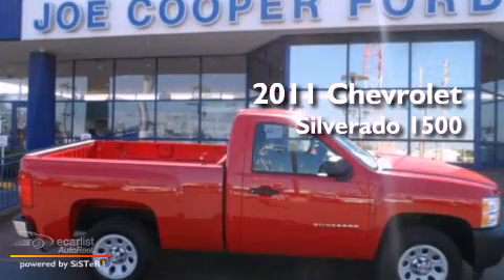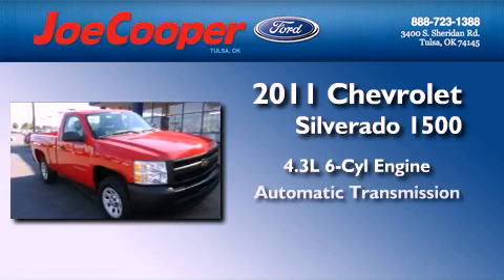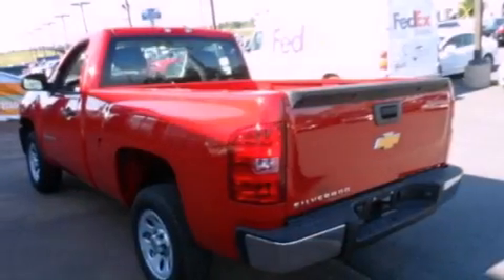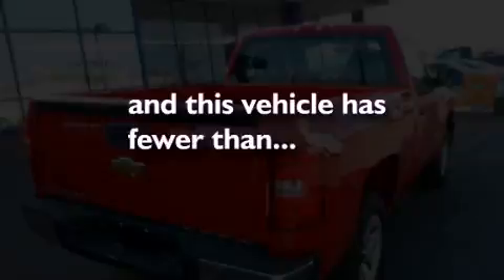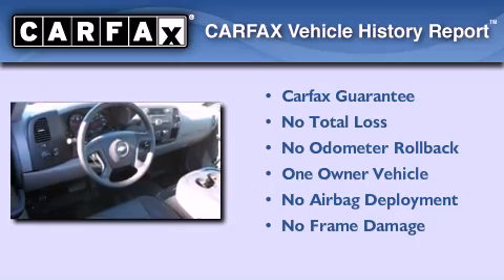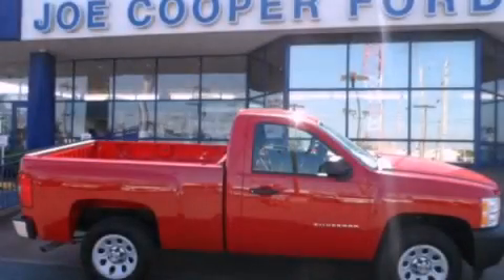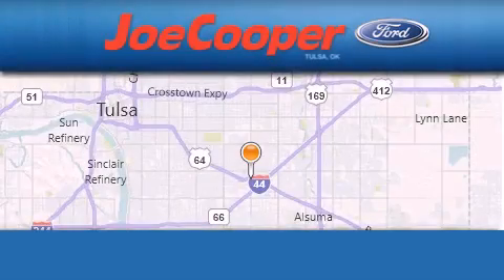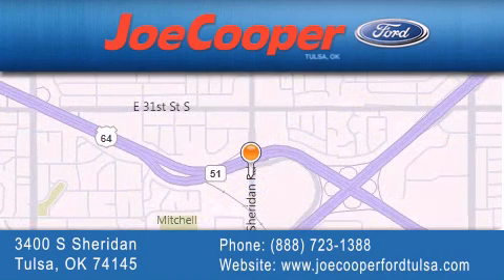2011 Chevrolet Silverado 1500 Tulsa OK 74145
Year : 2011
 Make : Chevrolet
 Model : Silverado 1500
 Engine : Vortec 4.3L V6 MFI
 Trans . : Automatic
 Exterior : Red
 Miles : 8,250
 Interior : Other
 Stock : C454269